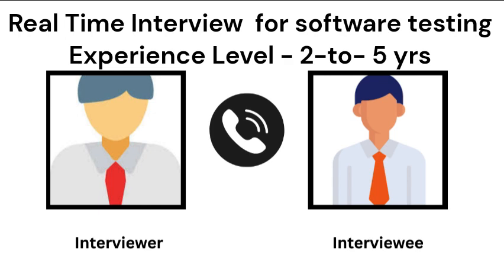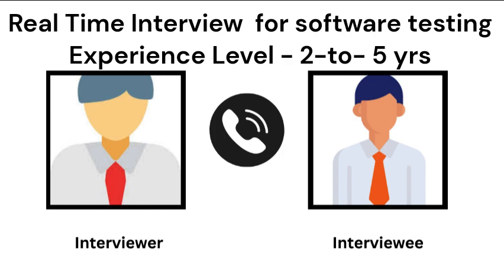Software Testing Interview for 2-5 Yrs : Skills Required - Manual + Automation+ API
This is the interview which will help  you guys in understand the question and how candidate answer the questions..

manual testing,
interview tips,
job interview,